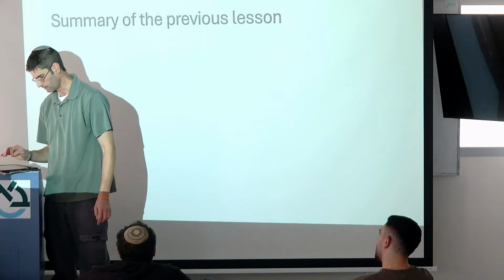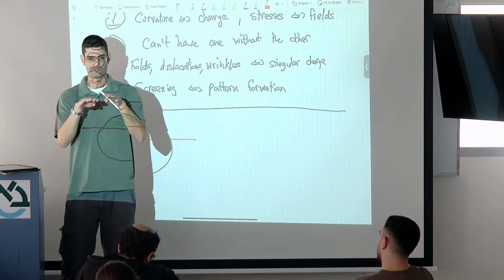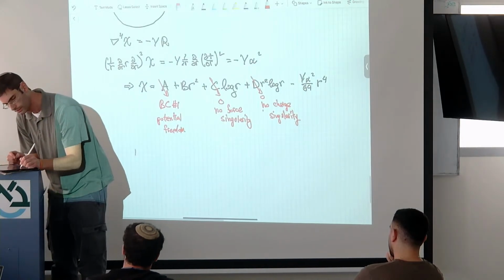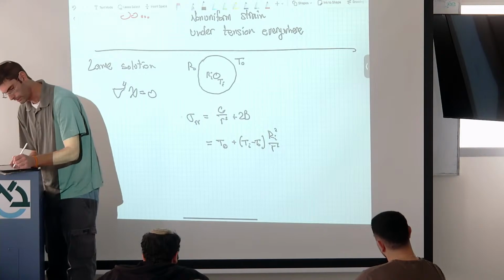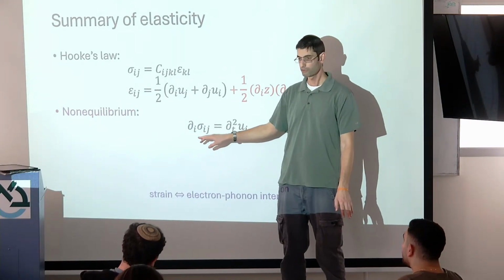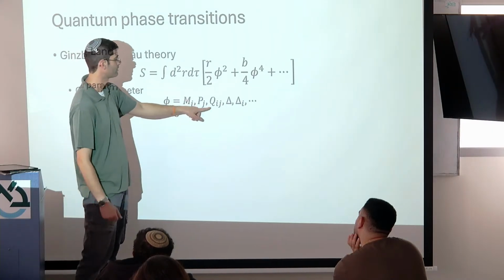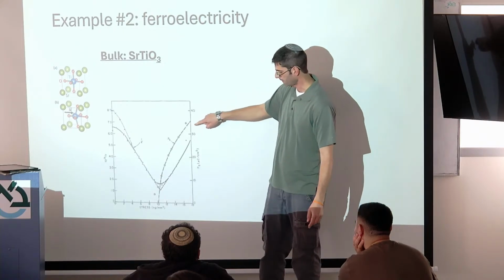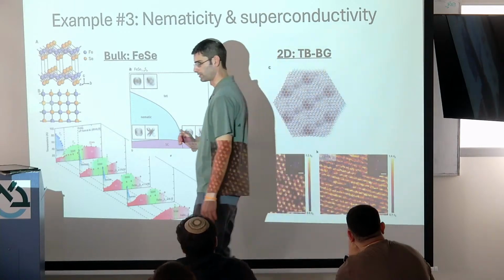חומרים קוונטים דו מימדיים- הרצאה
חומרים קוונטים דו מימדיים
הרצאה
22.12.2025